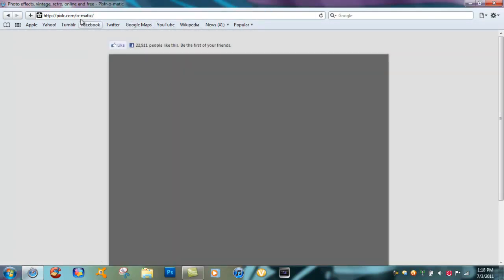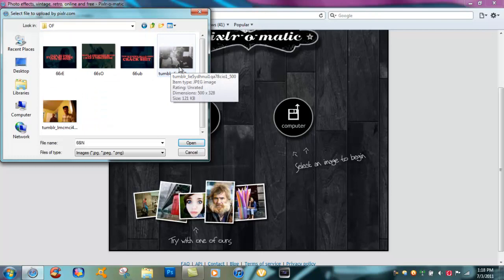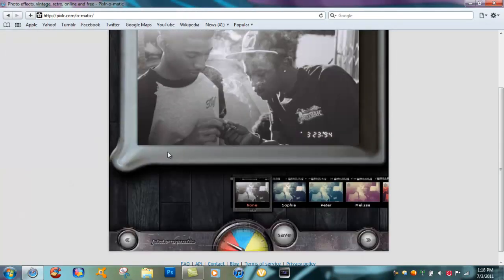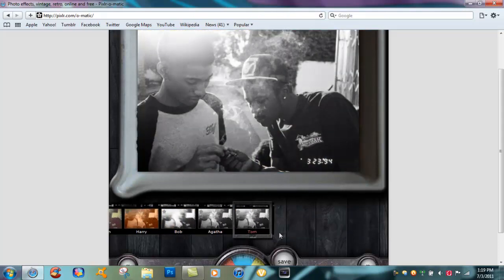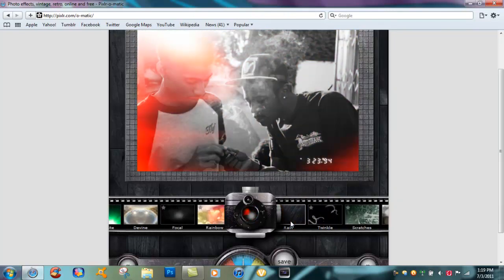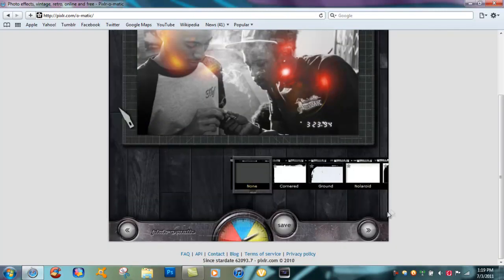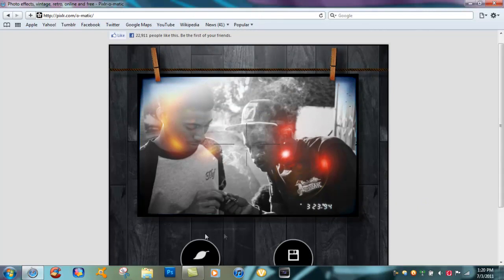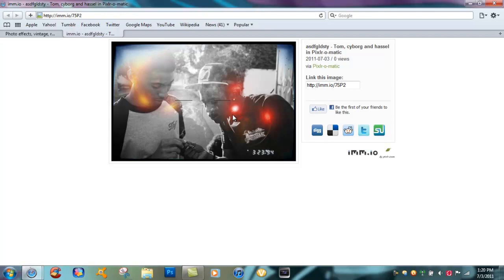Swindles Shows You Ep.2 : Add Vintage/Retro Effects Free Online HD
►► SUBSCIRBE IF THIS HELPED YOU◄◄
In this episode of Swindles Shows You, I'll be showing you how to add vintage/retro effect to your pictures for free online. Effects include color corrections of all types and styles, overlays and artificial light leaks, and borders. These are sure to spice up your photography!

Links:
Pixlr-o-matic